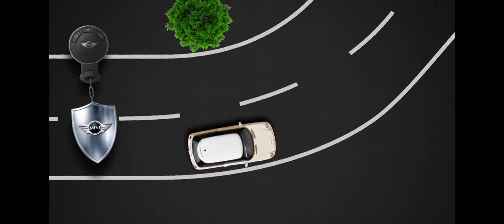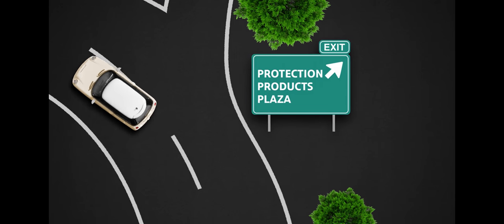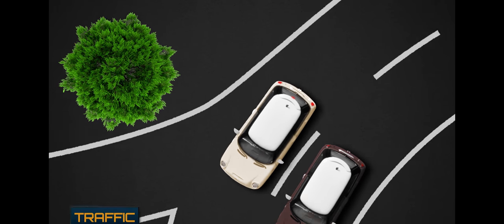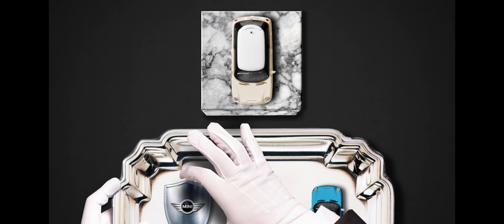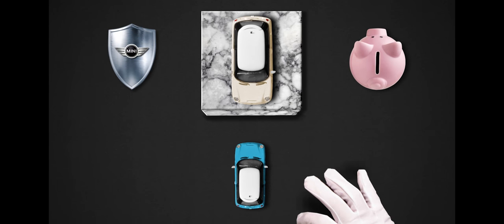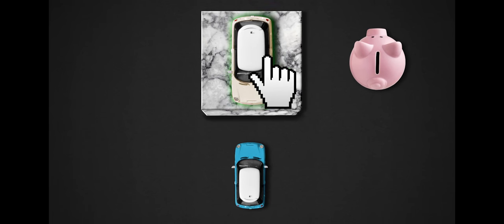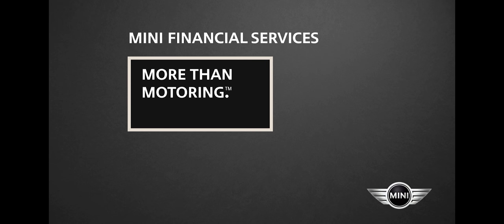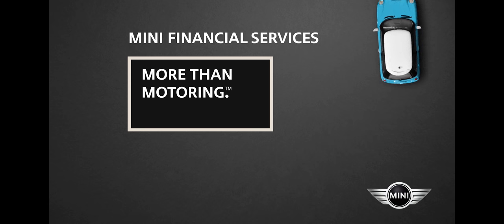MINI USA | MINI Financial Services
MINI Financial Service is here to service you and your MINI, from boot to bonnet. No matter what.

The current MINI family builds on the tradition of the classic Mini, adding state-of-the-art technology and modern levels of safety, quality and reliability. And now there is a MINI model to suit just about everyone. Drivers can choose from the iconic MINI Cooper Hardtop, the open-air motoring experience of the MINI Convertible, the versatile MINI Clubman, the surprisingly roomy four-door MINI Countryman, available with all-wheel drive or the new sporty, two-seat MINI Coupe. And all are famous for their creative use of space and nimble go-kart handling.